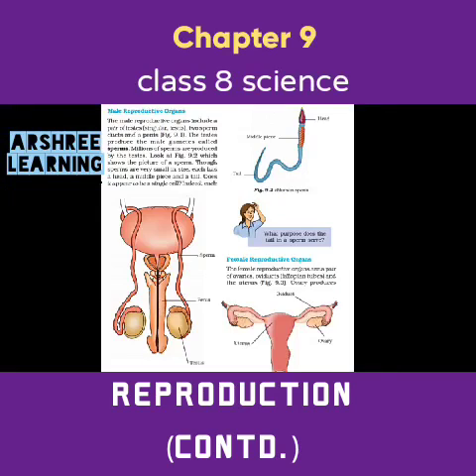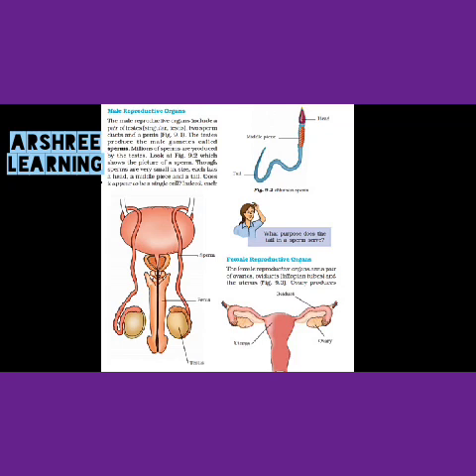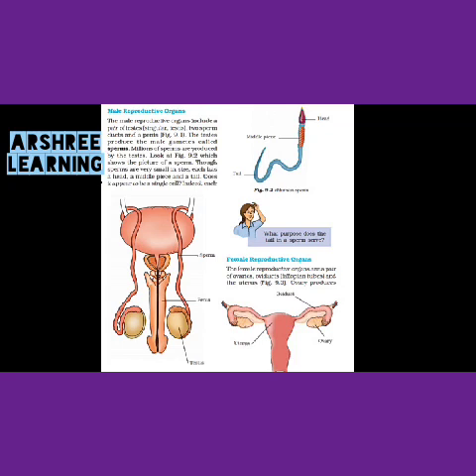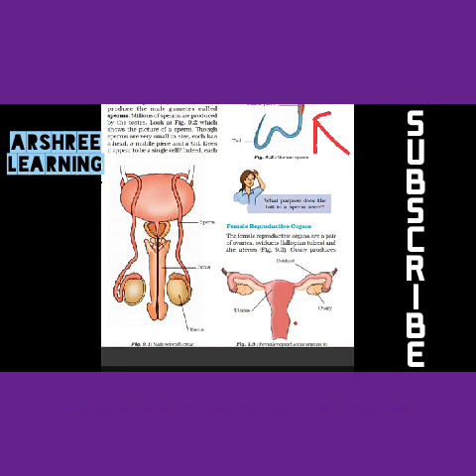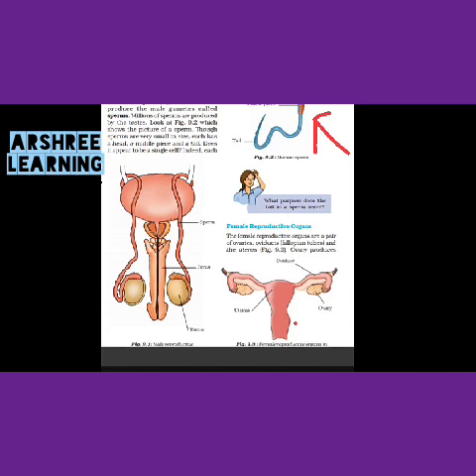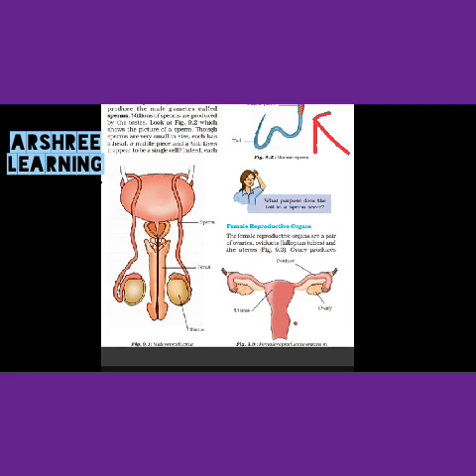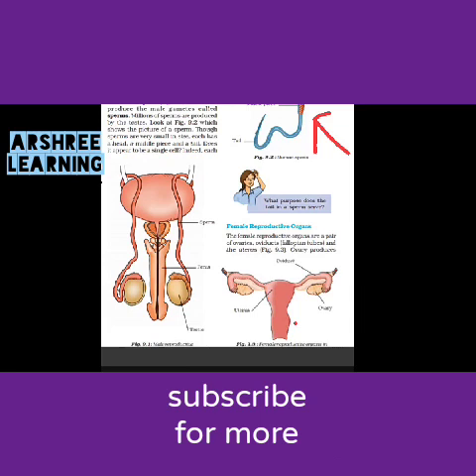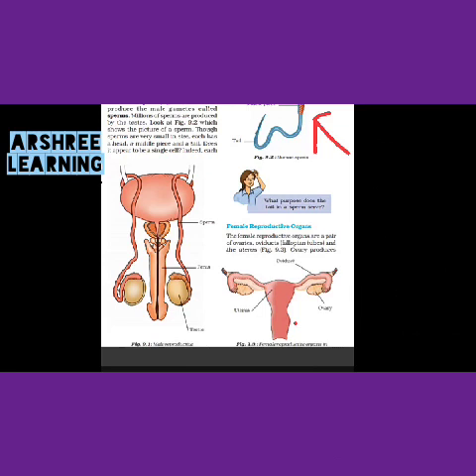Reproduction in Animals (Part 2) CBSE/NCERT science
What is reproduction.

 Videos, education, cbse, entrance exam, Reproduction Explanation, Class 8 Science, Science Chapter 9, Science, Question Answers, in Hindi, animals, male reproduction system, female, fertilization, humans, plants, ncert solutions, biology class 8 ncert
All chapters of cbse/ncert science class 8.
Explanation of all chapters